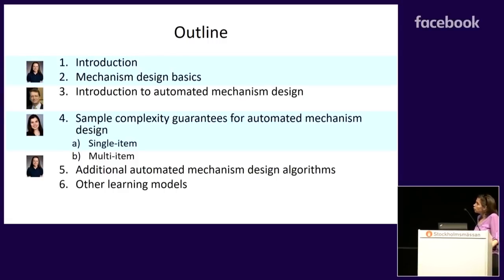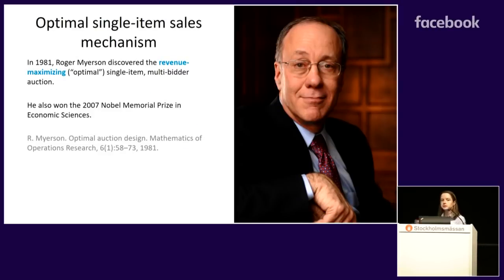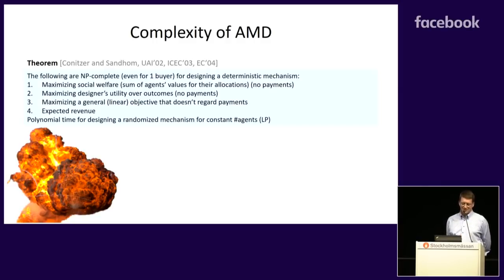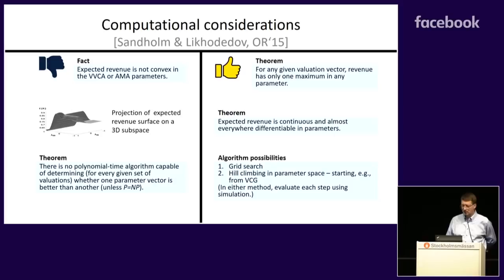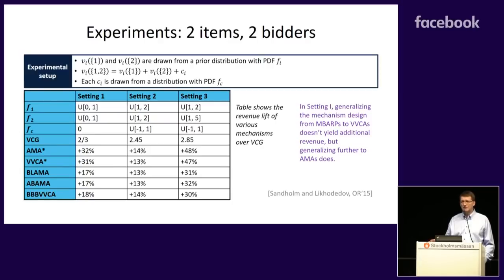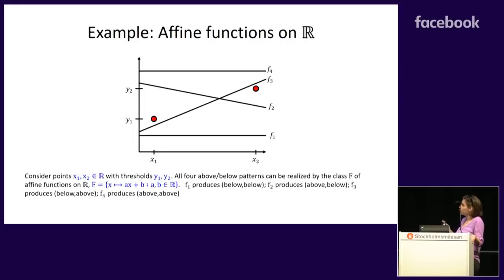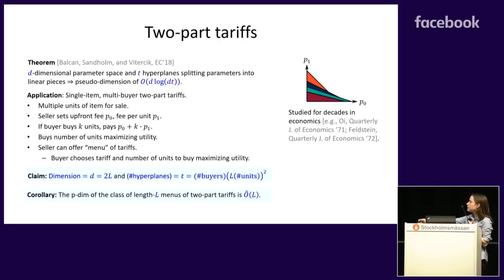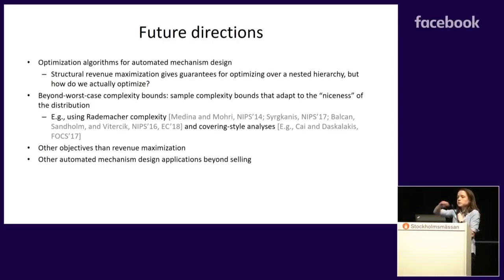Machine Learning for Pricing & Auctions - Tutorial ICML2018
This tutorial Machine Learning in Automated Mechanism Design for Pricing and Auctions will cover the rapidly growing area of automated mechanism design for revenue maximization.

Presented by Nina Balcan (CMU), Tuomas Sandholm (CMU) and Ellen Vitercik (CMU)